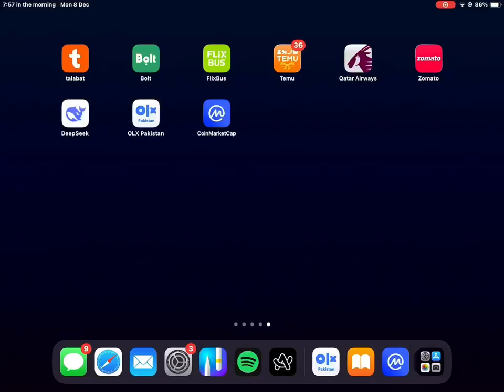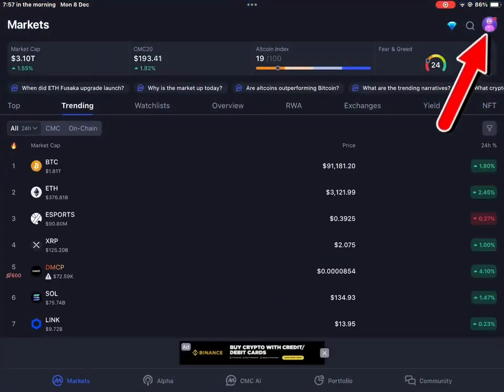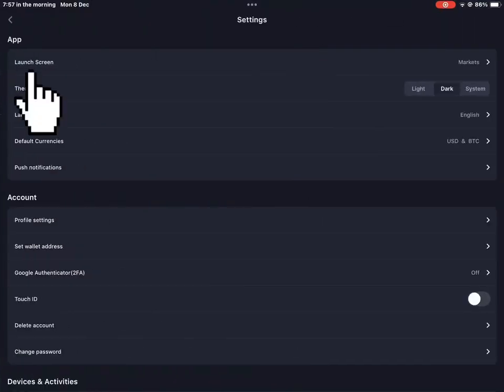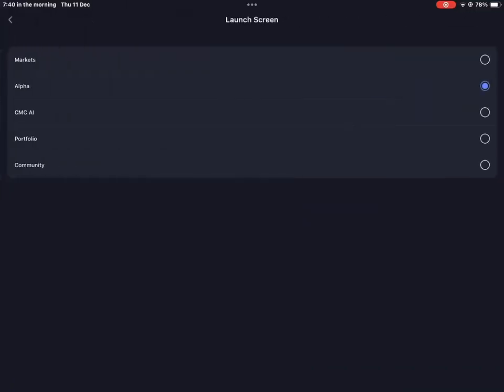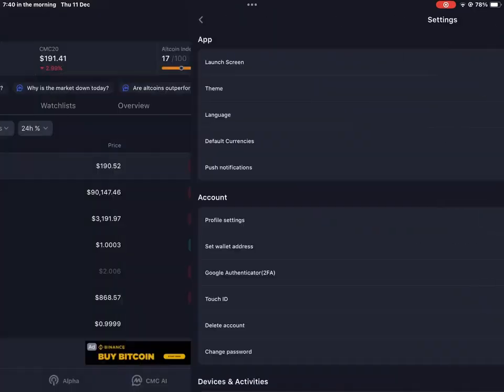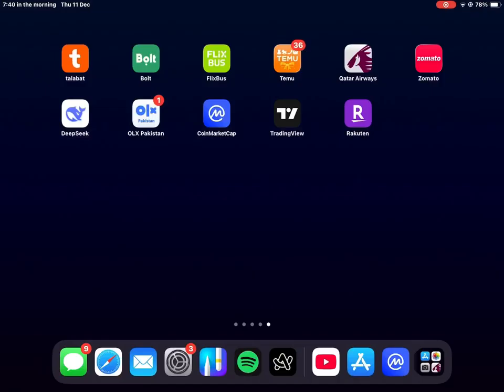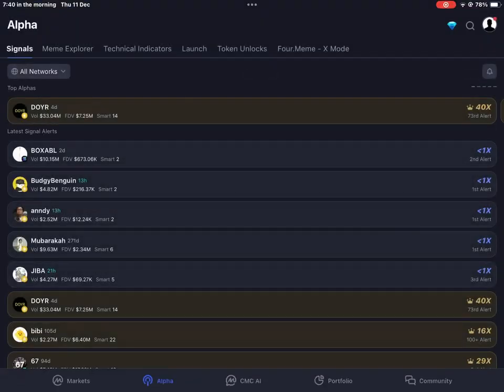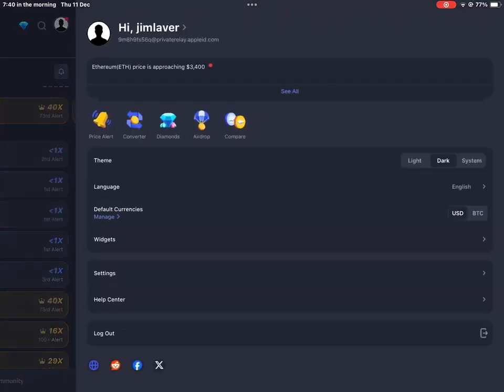How to change launch screen on CoinMarketCap account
Customizing your launch screen on CoinMarketCap lets you choose exactly what page the app opens to every time you open it 🚀📱. 📊✨ This tutorial shows you how to find the launch screen settings, switch to your preferred tab, and make the app feel more personalized. Once you set it, you’re done — the app will always open exactly where you want it. Perfect for anyone who checks crypto daily or wants a faster, more organized layout.

⭐ Why Customize Your Launch Screen?
 • Faster access to your most-used tab ⚡
 • Saves time and taps ⏱️
 • More efficient crypto tracking 📈
 • Helps you stay focused on priorities 🎯
 • Makes the app feel more personal 📌